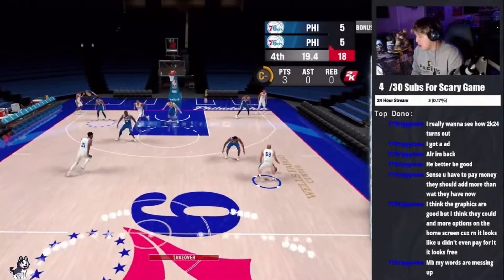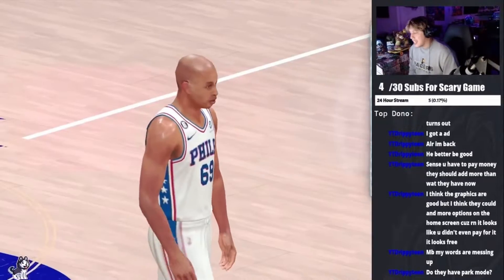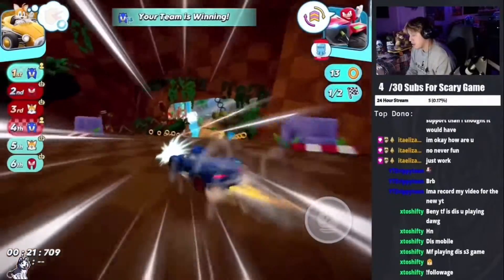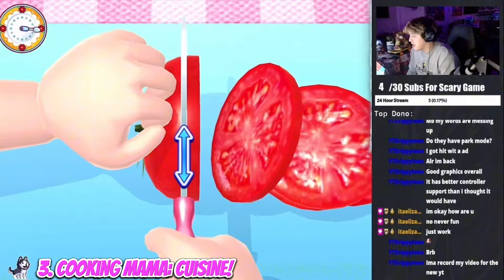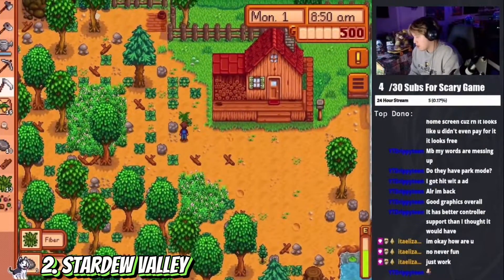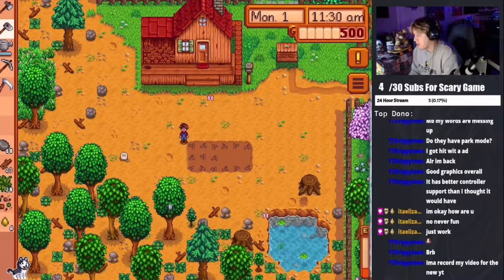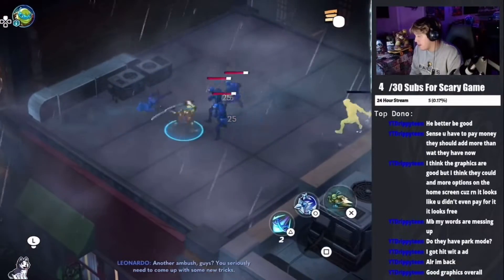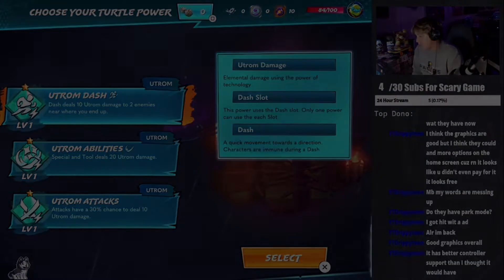Top 5 Controller Supported Games On Apple Arcade!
Controller Support Content Creator🎮

Like I said in the video it’s more about preference you can’t just take someone’s settings and expect to be just as good!

I will try my best to post as much as I can on here! Please help my channel grow by sharing it to friends or family!❤️✊🏽

*ignore